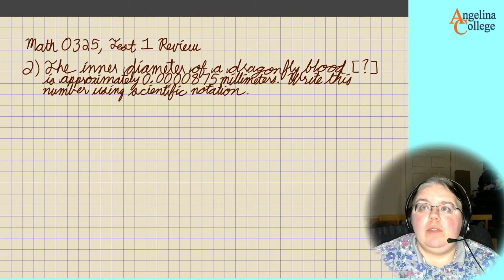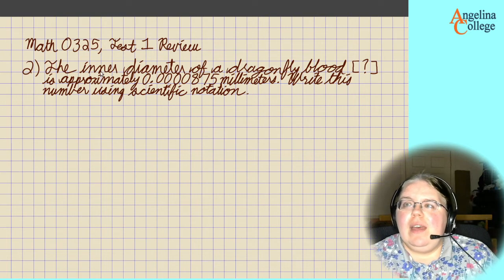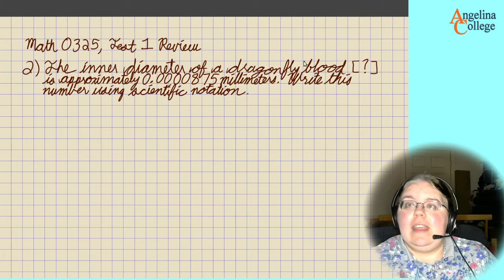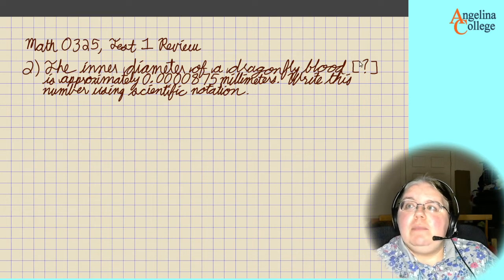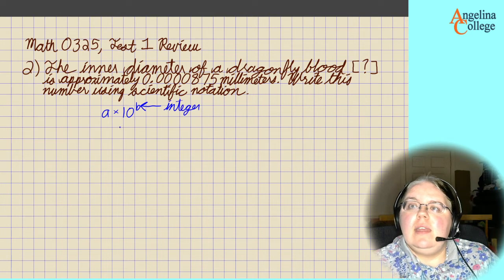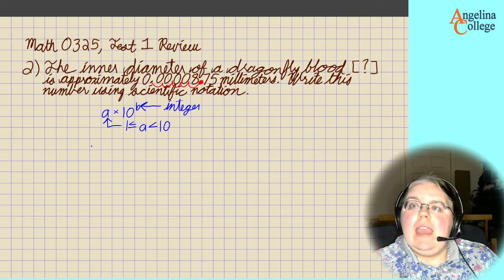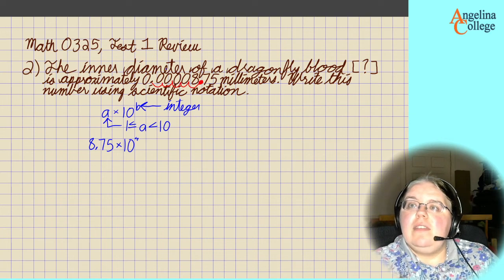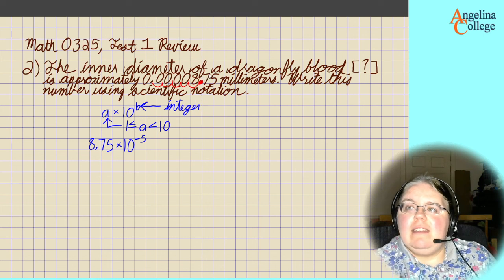Math 0325 Review 1 Question 2